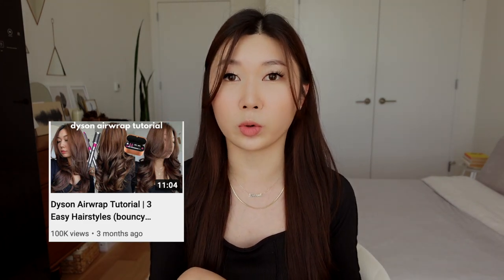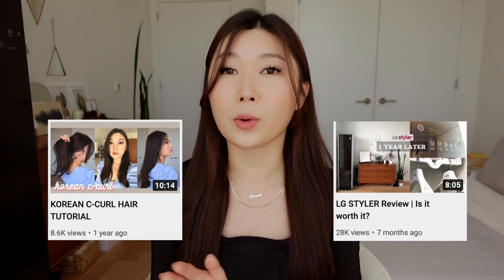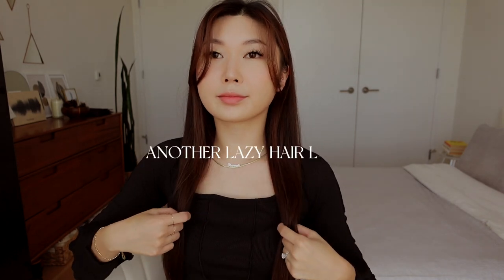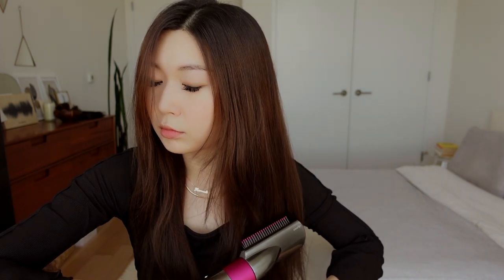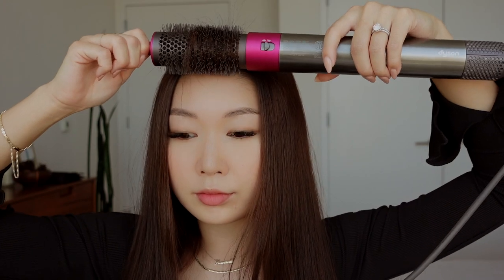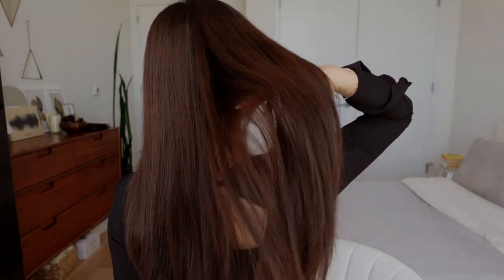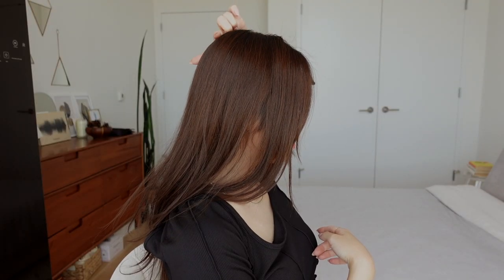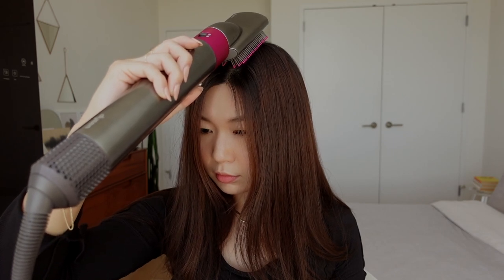Dyson Airwrap Tutorial | Realistic Everyday Hairstyles & Techniques!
Hello & welcome/welcome back!
Today I'm back with another Dyson hair tutorial and THANK YOU so much for all the love and positive comments on my previous video♡
I'm so happy that you guys found my techniques helpful, and I hope you like the ones I share in this video as well!

◤TIMESTAMPS◢
00:00-01:26 - Intro
01:26-02:00 - FAQ (damp or dry hair?)
02:00-05:11 - Another Lazy Day Hairstyle
05:11-06:51 - Lazy Waves Tutorial (update)
06:51-10:44 - New Tips & Techniques to Add Volume
10:44-13:23 - Hair Products I Use / Outro

◤DISCOUNTS/LINKS◢
- LUNYA code GIFT-HANNAHM20 for $20 off
- Shop my favorites at MERIT BEAUTY

◤CAMERA & EQUIPMENT◢
Main Vlogging Camera
Secondary Camera
Vlogging Tripod
GoPro Vlogging Tripod
GoPro Media Mod
Ring Light

♪ Biscuit (Prod. by Lukrembo)
Link :    • (no copyright mus...
All other music from Epidemic Sounds, get a free 30 day trial using this link!

◤BIO◢
Hi! My name is Hannah Moon and JY is short for my Korean name Jin Young.
Join me on my channel doing life in my 20's in new york city.❤️❤️❤️